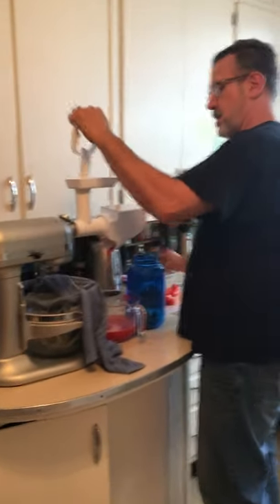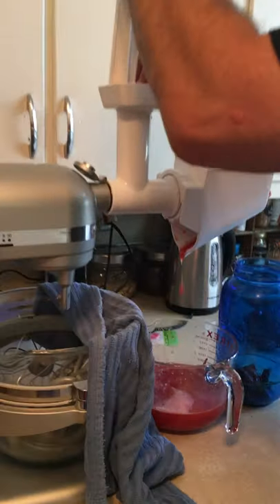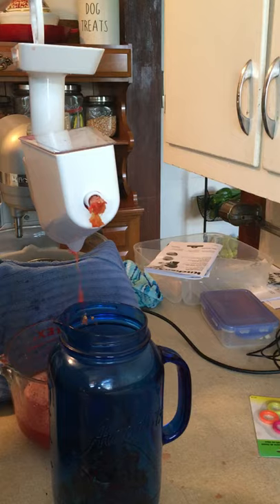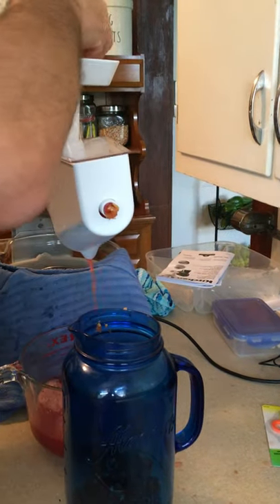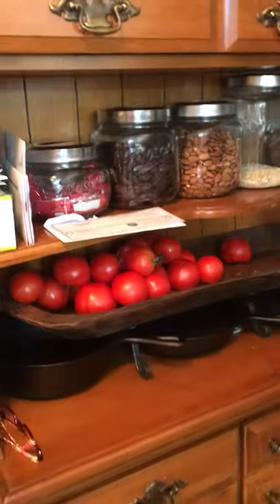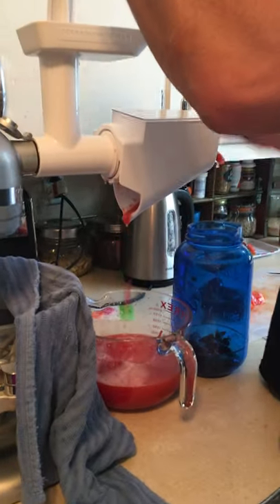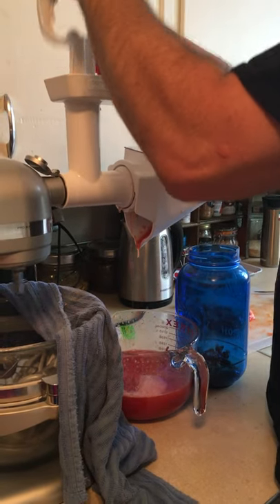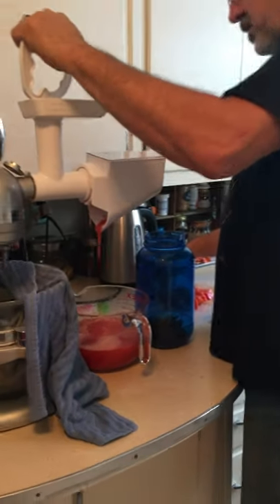Eric & Cadi processing tomatoes for sauce